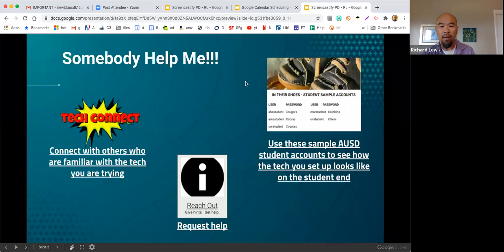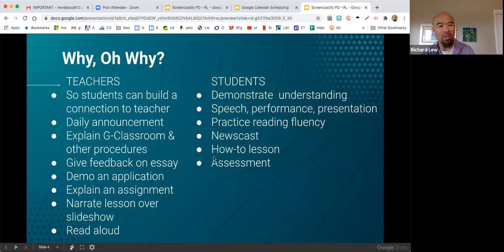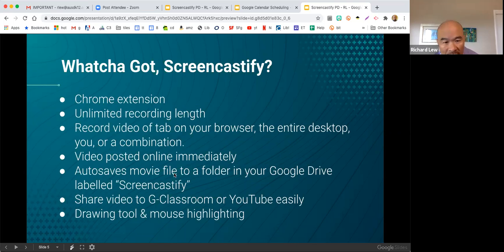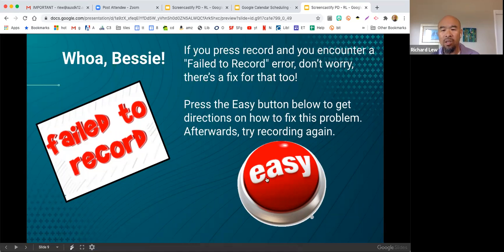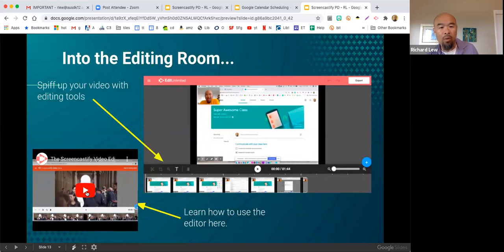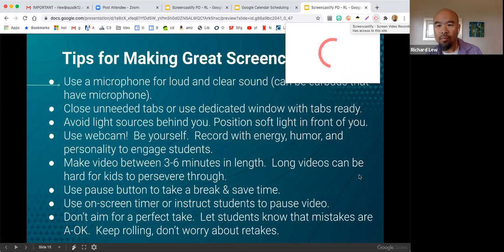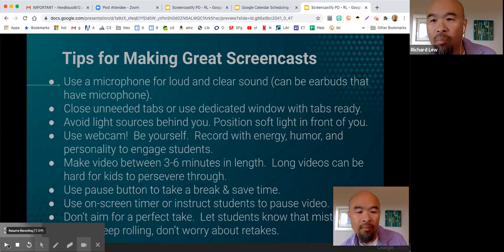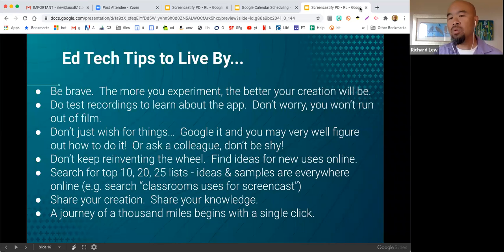Screencastify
Learn the basics of Screencastify.